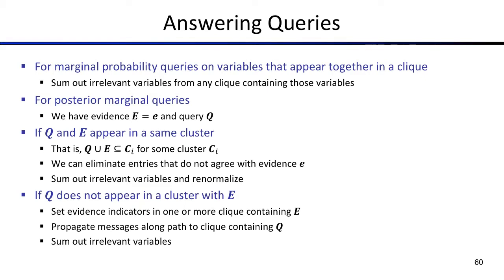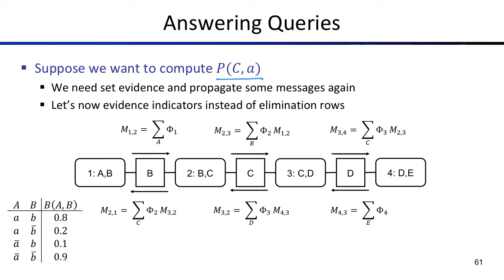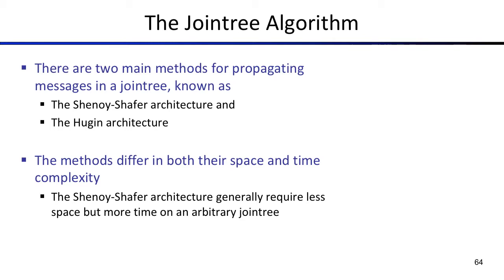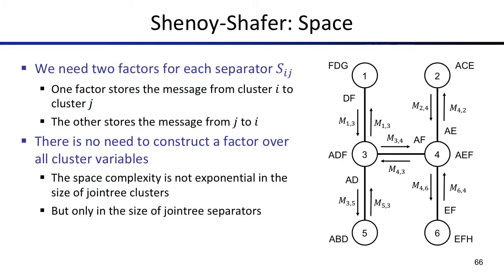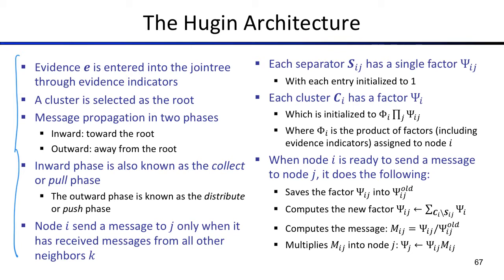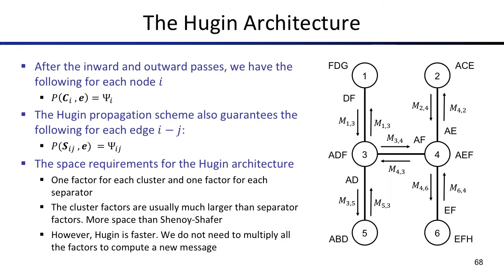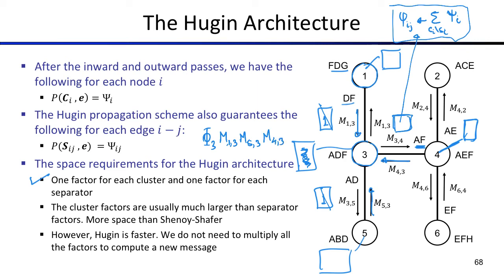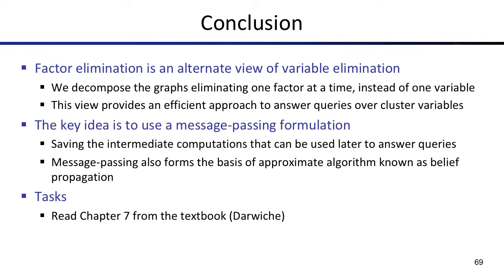COMP9418 - 20T3 Week 7 - Lecture 10.6 - Jointree Algorithm